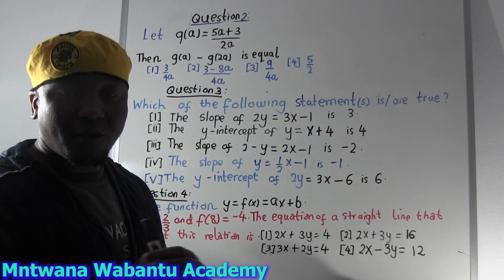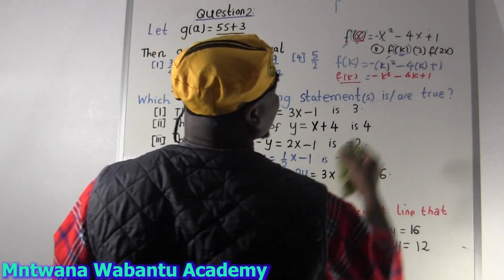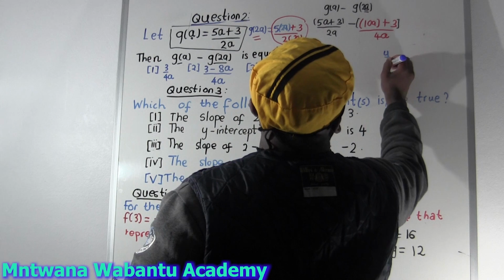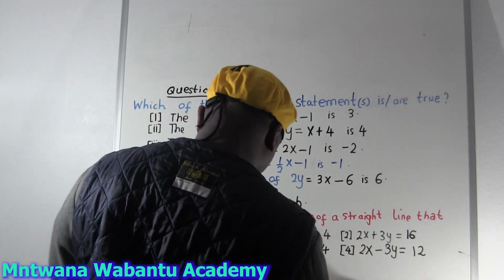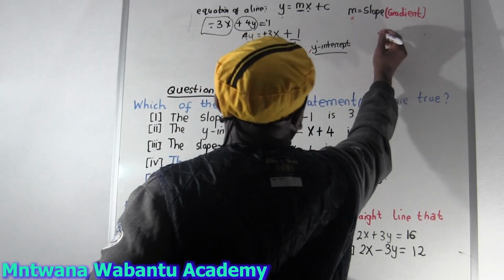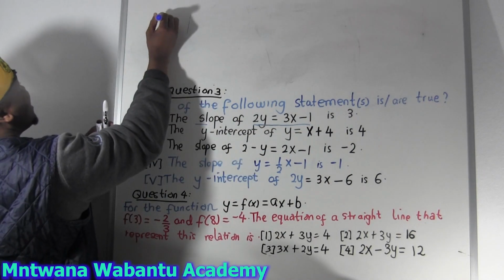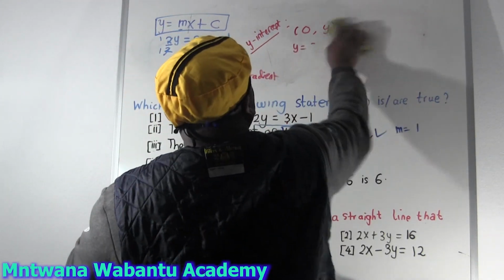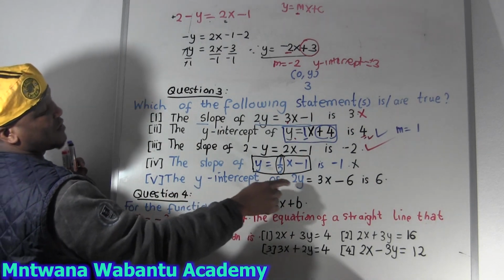Composite Function, Slope(Gradient), X Y Intercepts, Let g(a) =(5s + 3)/2sThen g(a) − g(2a) is equal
Question 2
Let g(a) =(5s + 3)/2s
Then g(a) − g(2a) is equal to
(i) The slope of 2y = 3x − 1 is 3.
(ii) The y-intercept of y = x + 4 is 4.